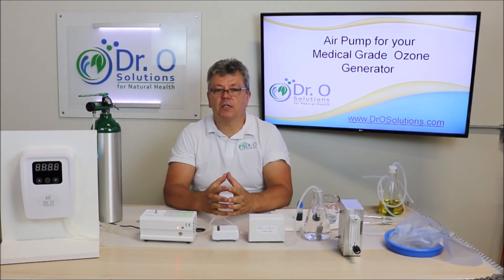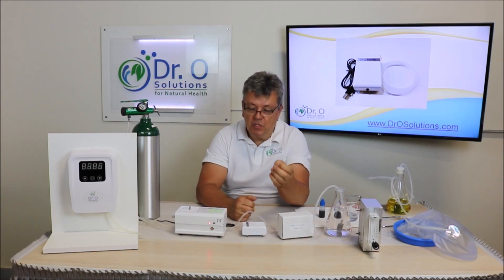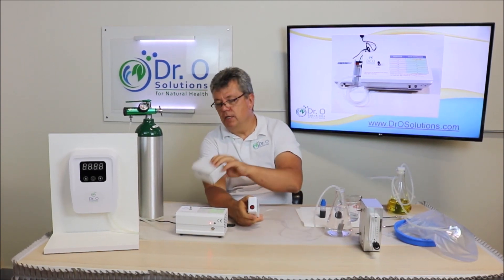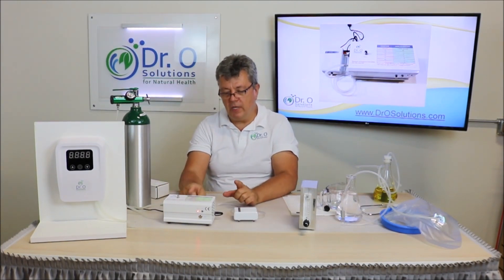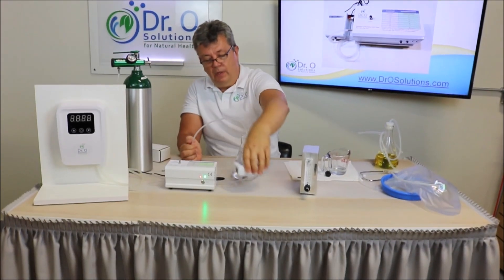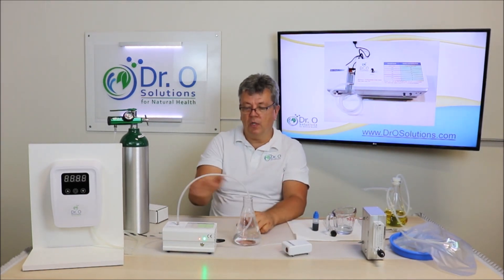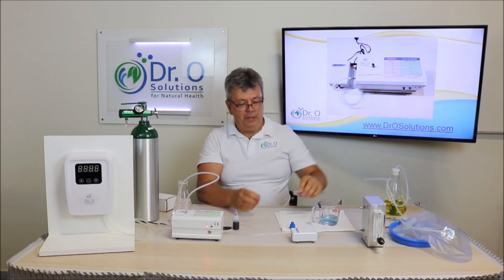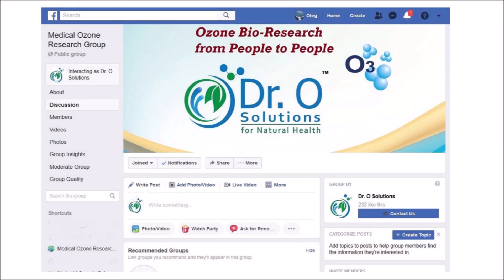Air Pump for Medical Grade Ozone Generator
Oleg Nikishin, MSEE, Doctor of Naturopathy, Board Certified Drugless Practitioner talking about using your Medical Ozone Generator for other purposes like Water/Air Ozonation and Disinfection.